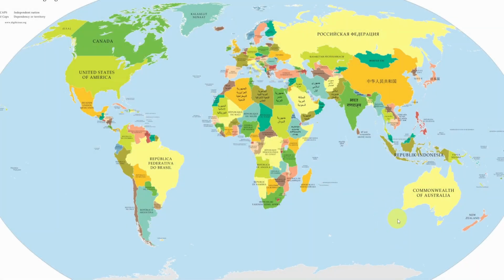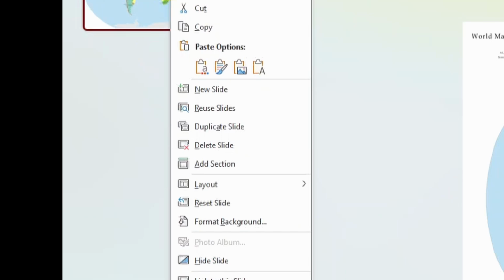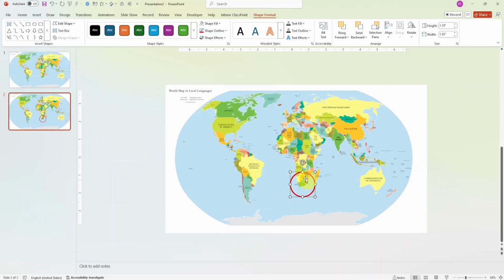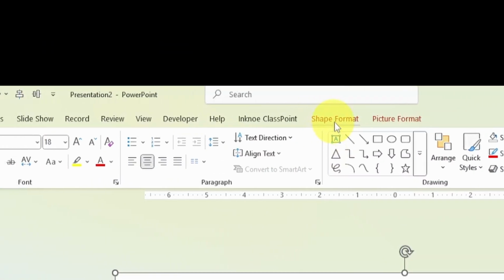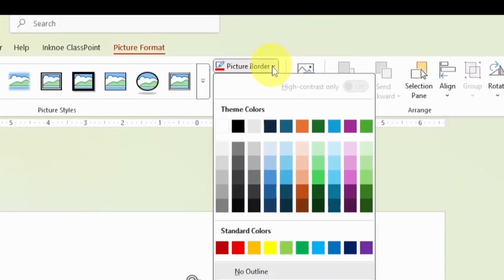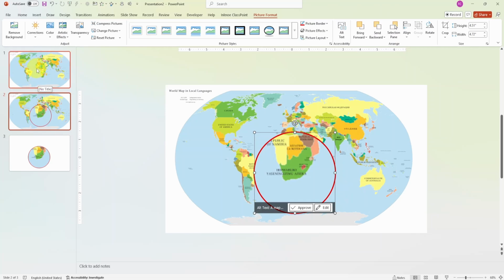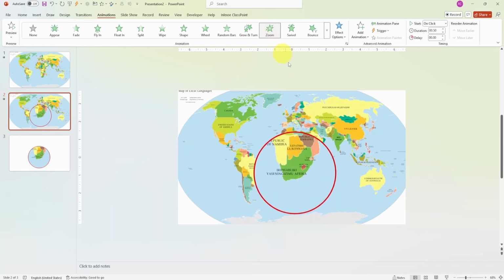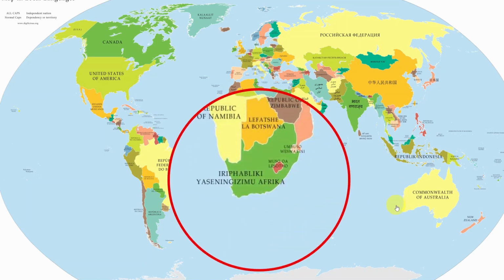Use the Morph Transition and Add a Magnified Affect (PowerPoint Office 365 + Windows 11)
In this video you'll learn how to use the Morph Transition plus add a magnified zoom appearance using a PC with PowerPoint from Office 365 and Windows 11.